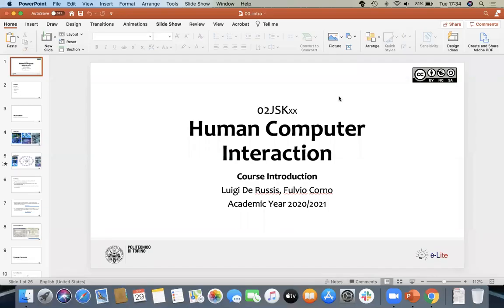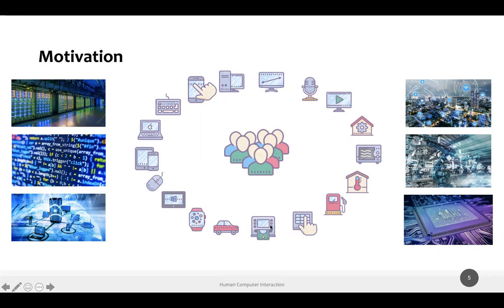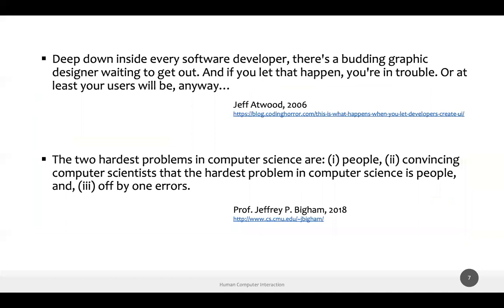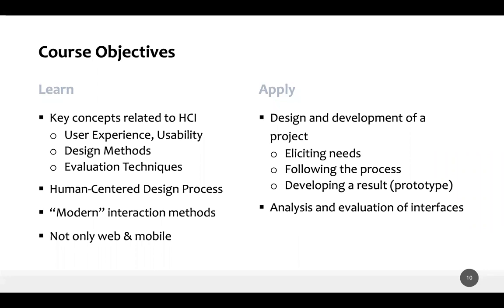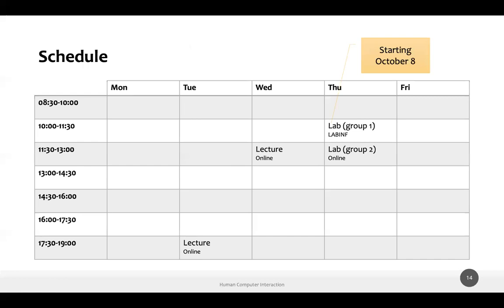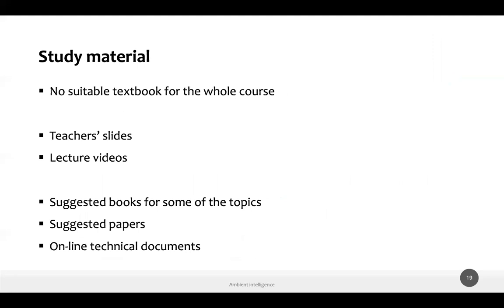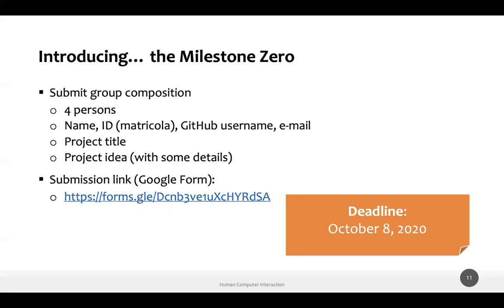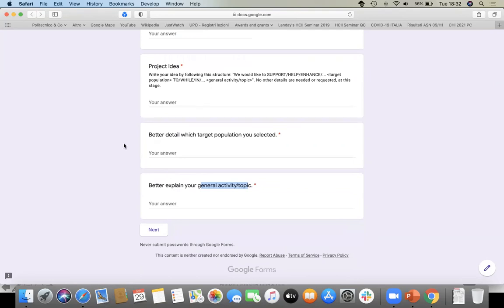HCI2020-L01: Course Introduction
Lecture 01, date 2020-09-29: Course Introduction.